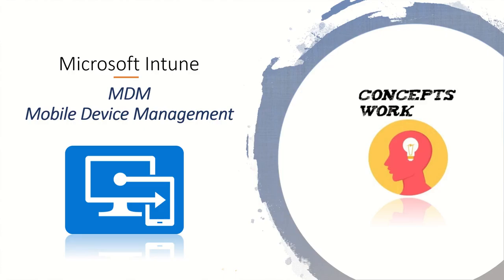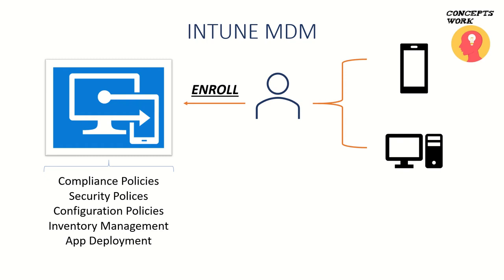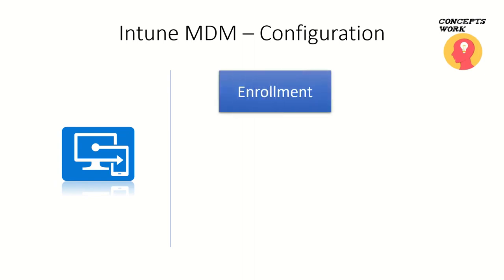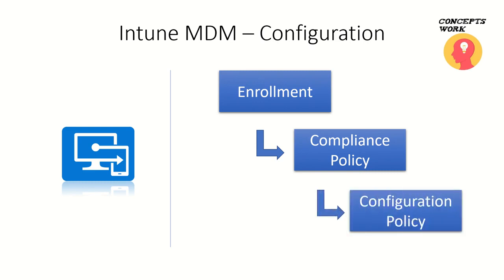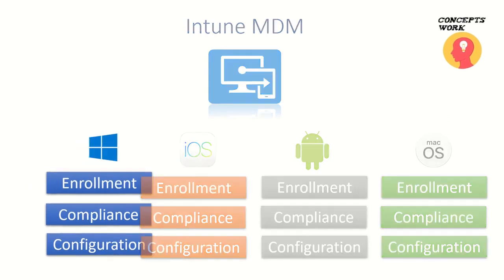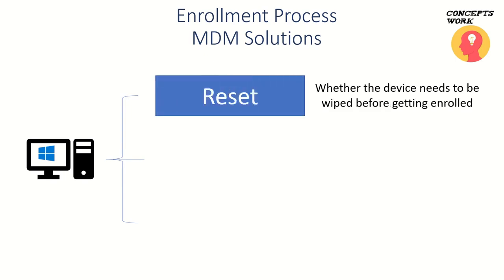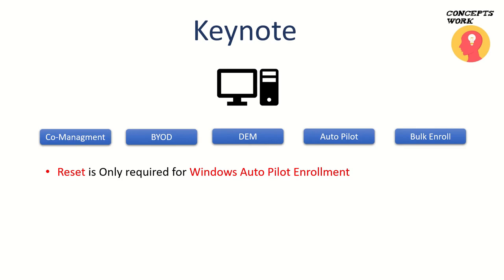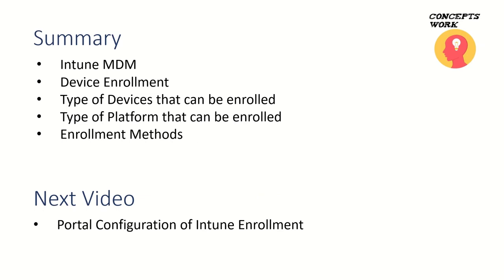09 Microsoft Intune MDM Mobile Device Management